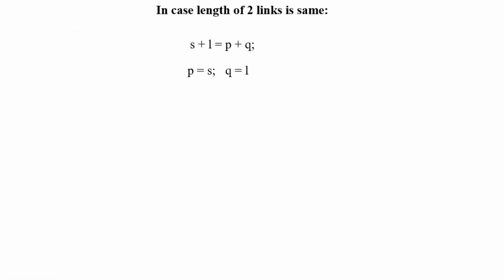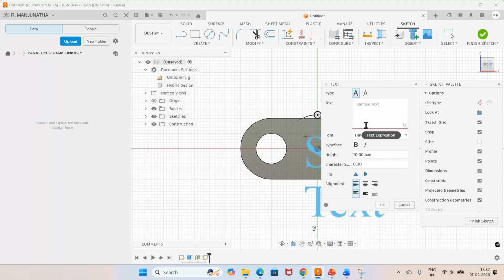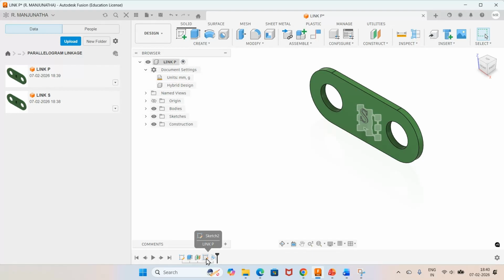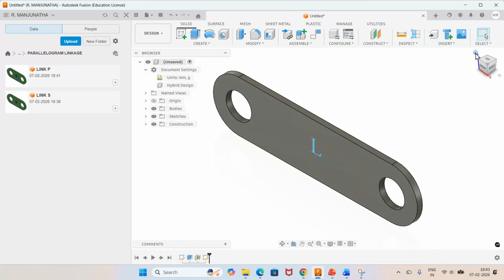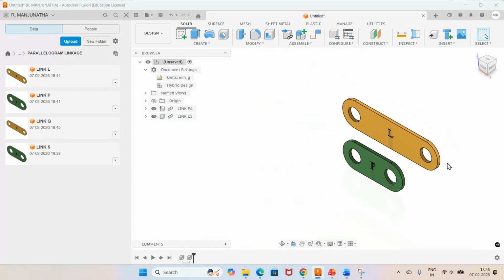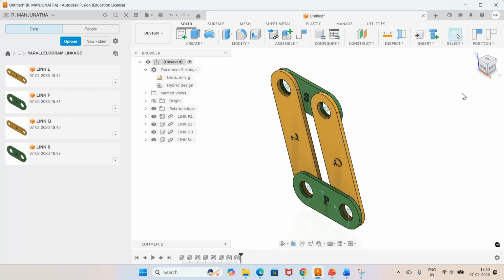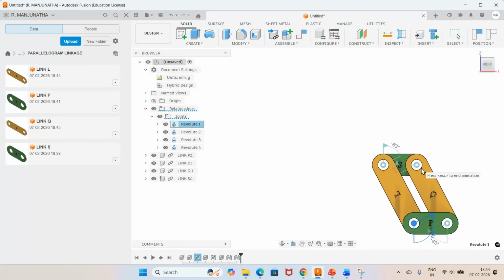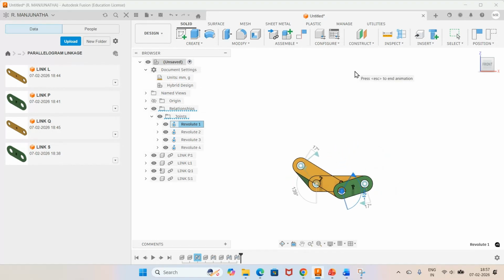9 PARALLELOGRAM LINKAGE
Full Analysis of Parallelogram linkage with all the conditions of shortest and longest links are opposite to each other.